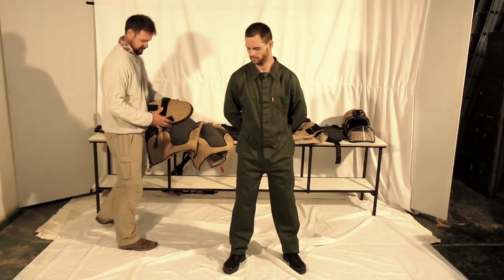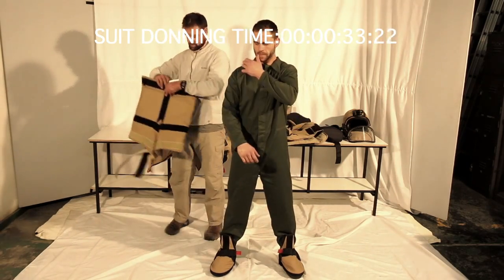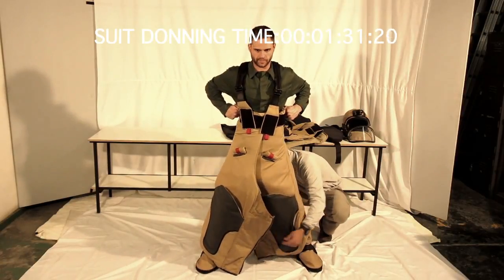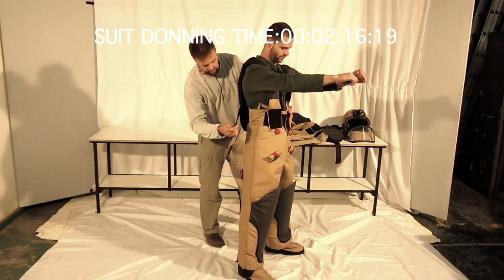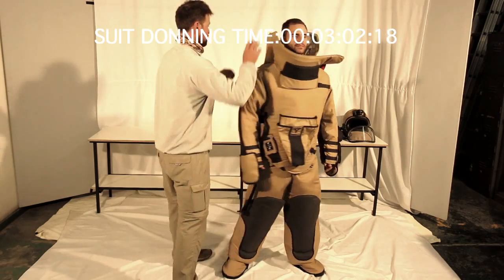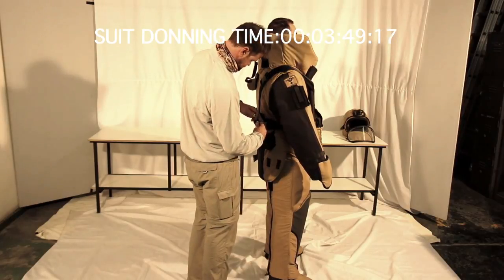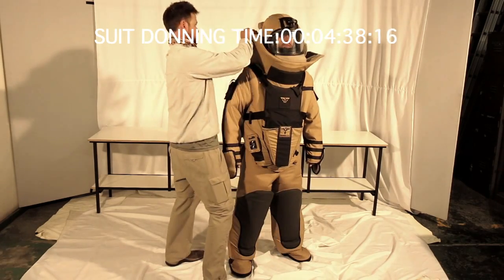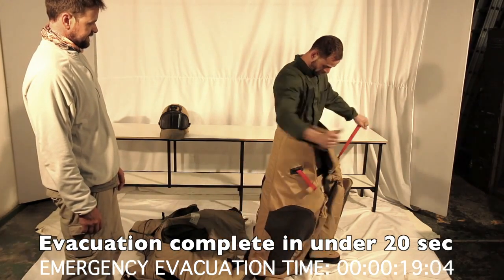Holdfast Systems Series III Donning and Doffing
This video is demonstrates the correct sequence and timing of the HFS Series III EOD Suit - Donning and Doffing procedure.